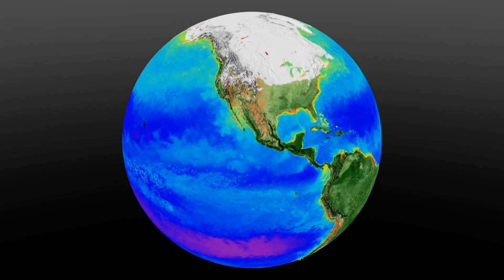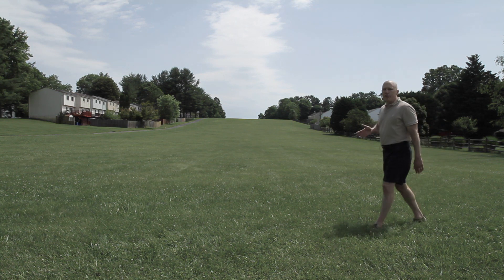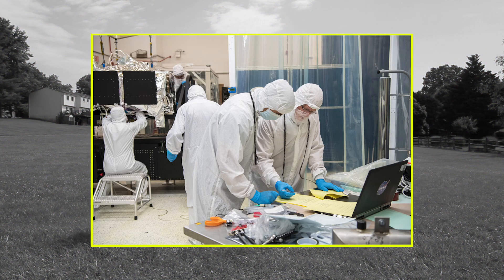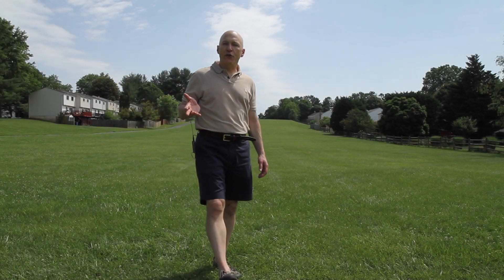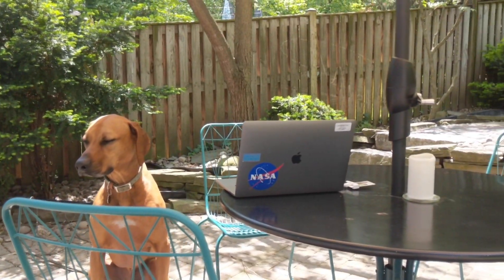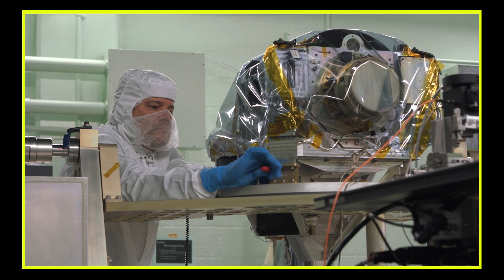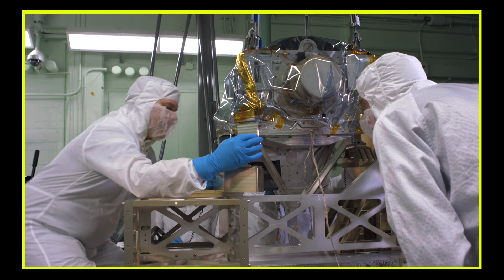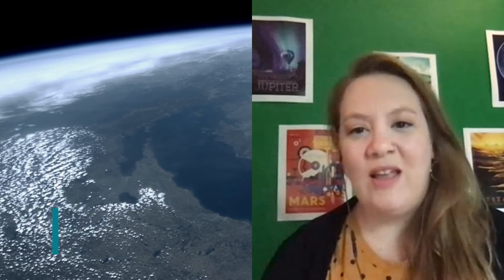PACE: Persistence and Perseverance Despite Pandemic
In the Spring of 2020, the physical construction of the PACE spacecraft moved into high gear, with engineers working hard to build, assemble, and test the actual machine. When the global COVID-19 pandemic forced social distancing among the development teams, the challenge was how to keep making progress on this extremely important research initiative, even though most engineers and others involved with the mission's development could not actually work together in fabrication areas. It turns out that the extraordinary team bring PACE to life were not about to give up their goals, and in this video we hear from a range of NASA pros talk about how to keep going, keep standards high, and see their plans through even the most challenging of circumstances.

PACE is a world class climate observatory. With a collection of advanced sensors, PACE will study ocean color, aerosols, clouds, climate change, and other aspects of Earth's overall health. The backbone of the mission is the satellite itself, providing data to a robust network of scientists in a wide range of disciplines.

Music: "Thought and Passion; A Look Ahead; Hope and Happiness" from Universal Production Music

Video Credit: NASA's Goddard Space Flight Center
Michael Starobin (KBRwyle): Lead Producer
Aaron E. Lepsch (ADNET): Technical Support
Michael Starobin (KBRwyle): Lead Writer
Michael Starobin (KBRwyle): Lead Host
Michael Starobin (KBRwyle): Lead Editor
Michael Starobin (KBRwyle): Lead Videographer
Veronica Pinnick (NASA/GSFC): Interviewee
Jeremy Werdell (NASA/GSFC): Interviewee
Ivona Cetinic (USRA): Interviewee
Nikesha R. Davis (NASA/GSFC): Interviewee
Andre Dress (NASA/GSFC): Interviewee
Dante Berdeguez (General Dynamics): Interviewee
Omar Haddad (Ingenion): Interviewee
Kenneth Finnegan (Lentech): Interviewee
Erin Urquhart Jephson (SSAI): Interviewee
Karen K. Pham (NASA/GSFC): Interviewee